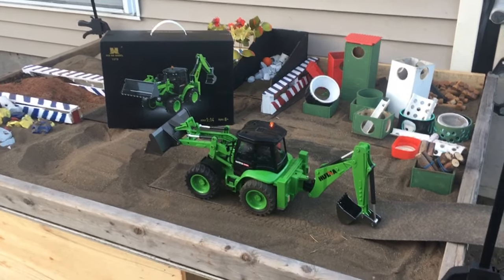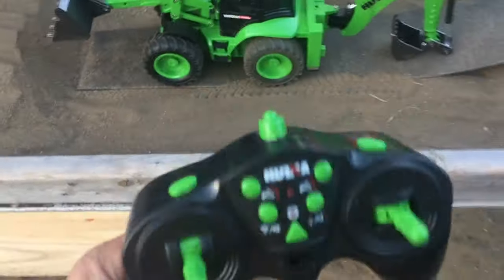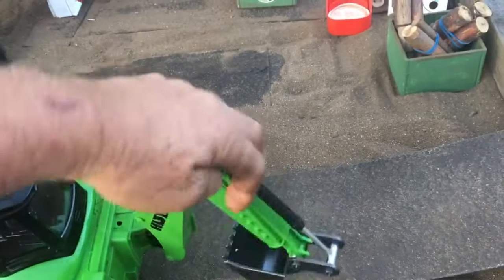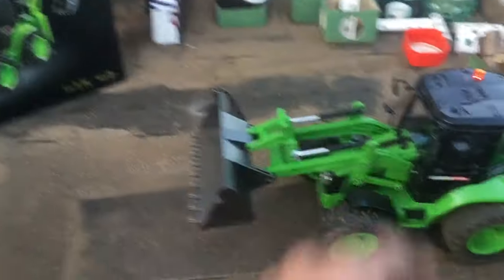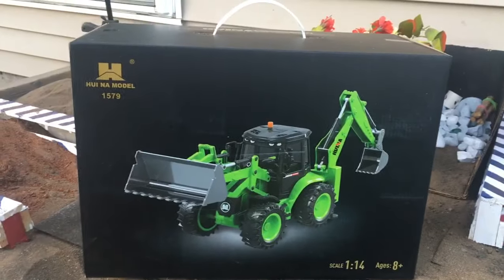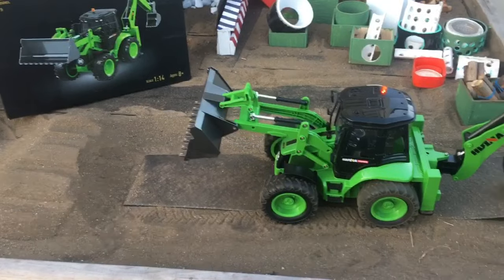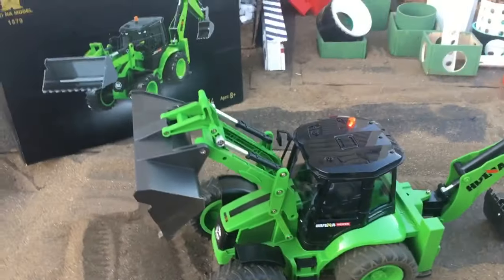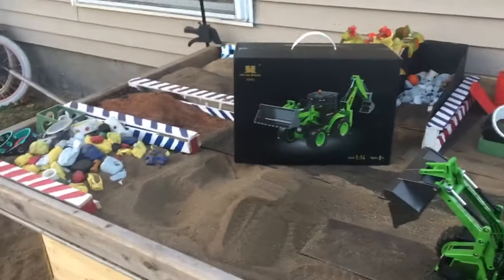HULNA fisca Front Loader RC Backhoe Excavator, 1/14 Scale 65.00 Amazon